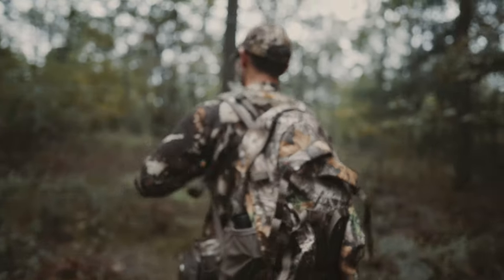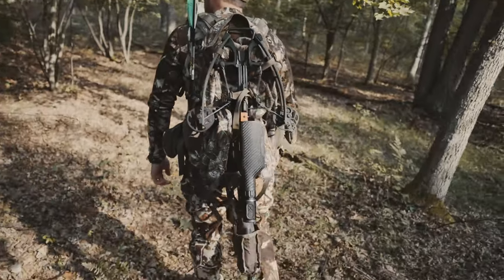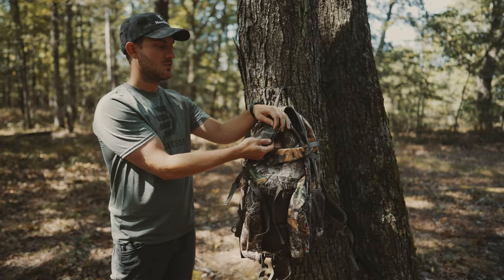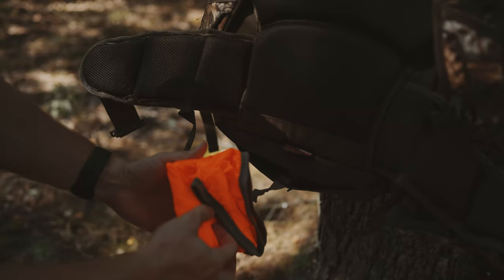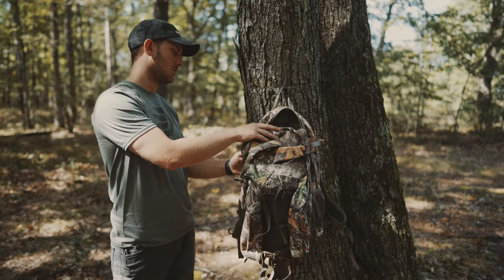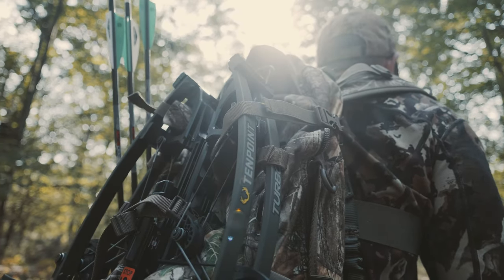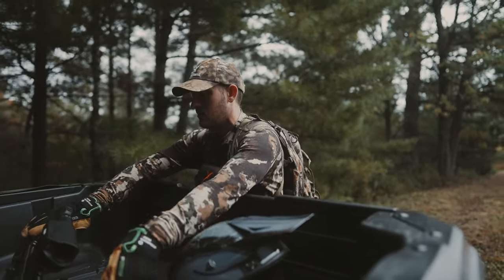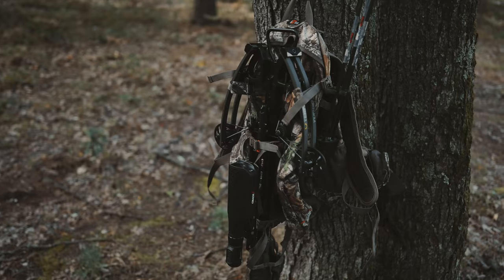MOST VERSATILE CROSSBOW HUNTING PACK | ALPS OutdoorZ MATRIX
Free your mind (and hands) with the unique fastening system found on the Matrix crossbow hunting pack from ALPS OutdoorZ.